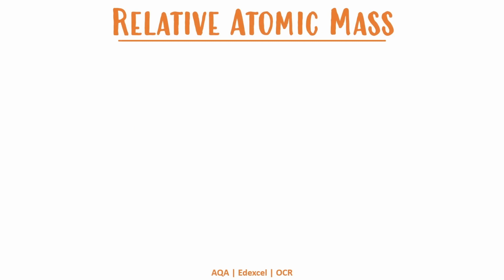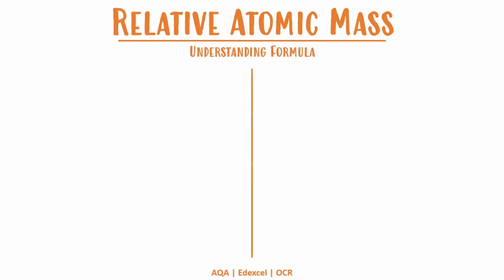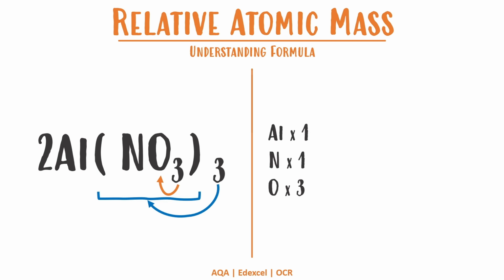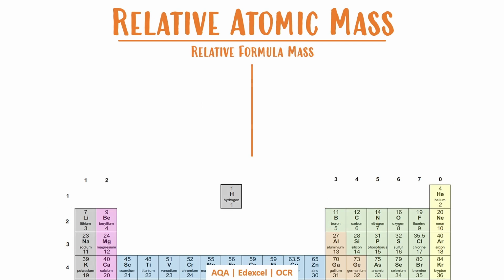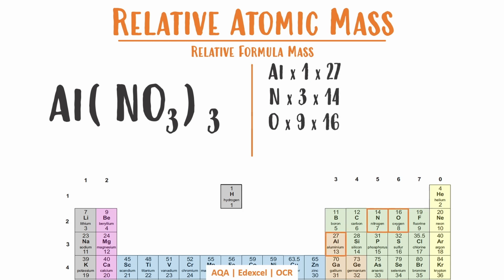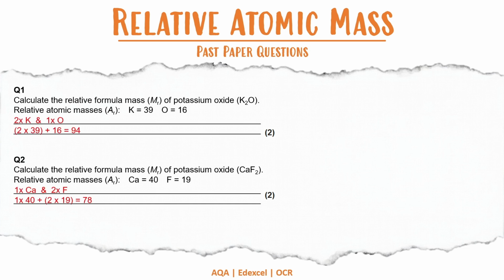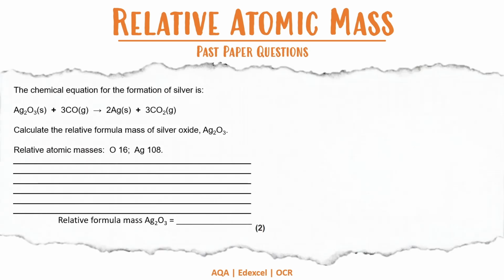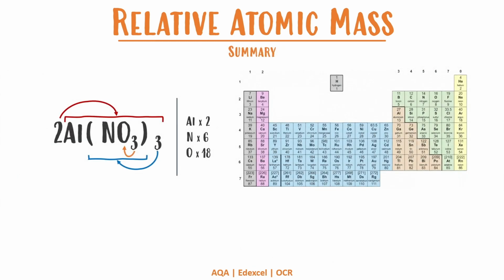GCSE Chemistry | Relative Atomic Mass Explained | Exam Practice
In this video, Tutor360 explains relative atomic mass (Ar) for GCSE Chemistry in a clear, simple and exam-focused way. This is an important calculation topic that often appears in GCSE Chemistry Paper 1 exams.

In this lesson, you’ll learn:

• What relative atomic mass (Ar) means
• Why many elements in the periodic table have decimal masses
• How isotopes affect relative atomic mass
• The formula used to calculate relative atomic mass
• How to solve relative atomic mass calculation questions step-by-step
• Common mistakes students make in exam questions

We go through worked examples and exam-style questions, so you can pause the video, try the calculations yourself, and then check your answer with a clear walkthrough.

This lesson covers GCSE Chemistry for:

✔ AQA
✔ Edexcel
✔ OCR

Perfect for:

• Year 10 and Year 11 GCSE Chemistry students
• GCSE Chemistry revision
• Preparing for mocks and final exams
• Improving confidence with chemistry calculations
• Learning how to structure full-mark answers